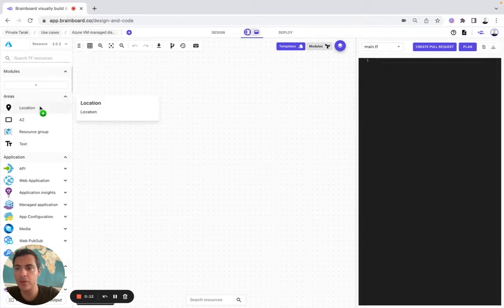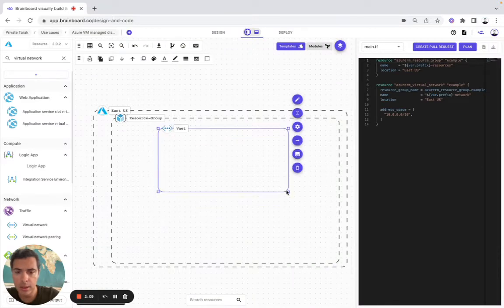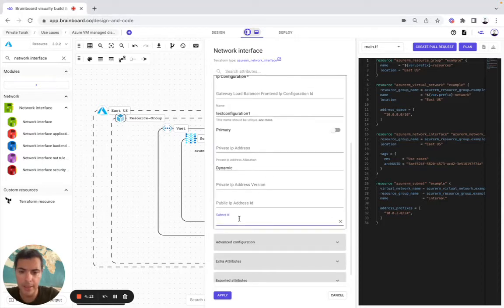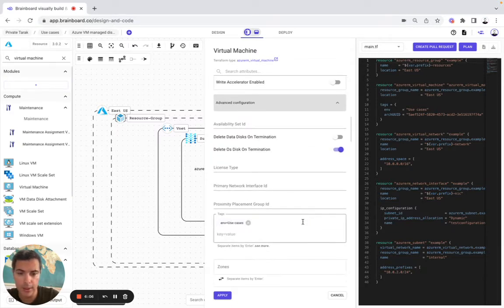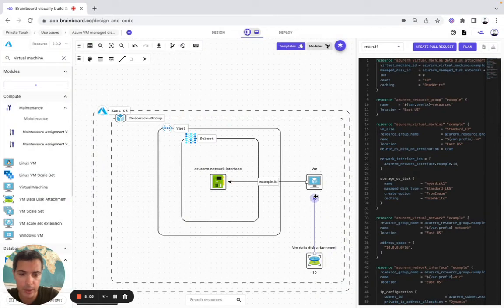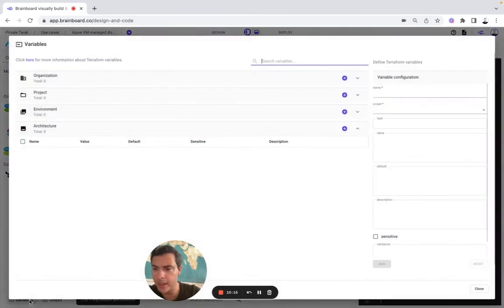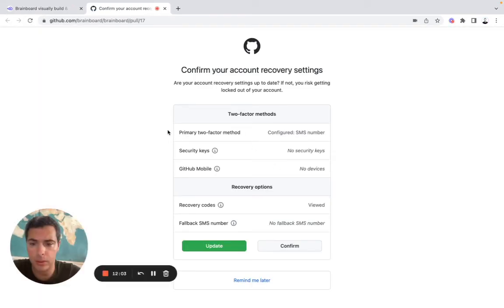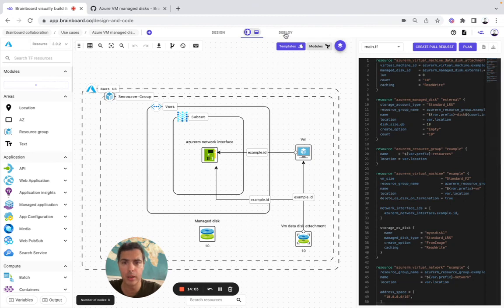🗺️ Terraform infrastructure: Azure Vm Managed Disks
Learn how to visually build, deploy, and manage cloud infrastructures:

1️⃣  4 ways to create your architecture
Importing your existing Terraform code, using templates, or start from scratch / git init.

2️⃣ Choose your cloud provider
I worked on Azure

3️⃣ Start designing your cloud architecture
Drag and Drop resources you need & Configure the parameters for each resource

4️⃣  Create your variables

5️⃣ Use Terraform Actions directly from Brainboard by doing a Plan - Apply or Destroy
OR Do a Pull Requests using Azure Devops, Gitlab and GitHub

6️⃣ Create your own re-usable template